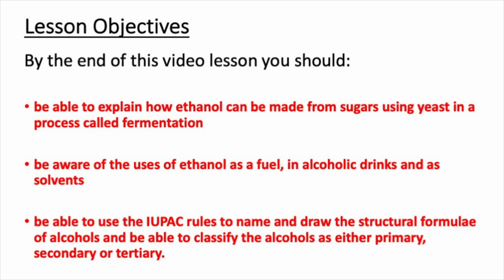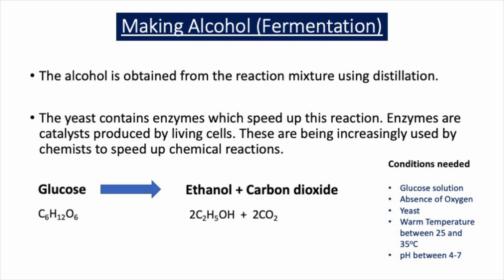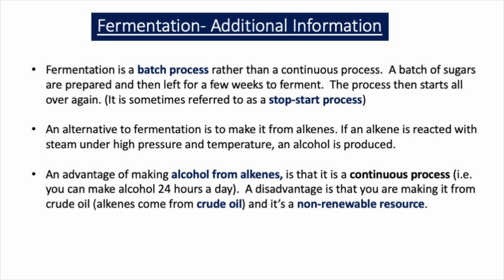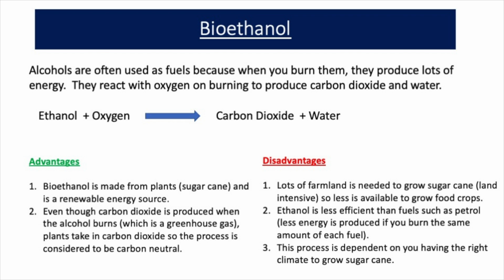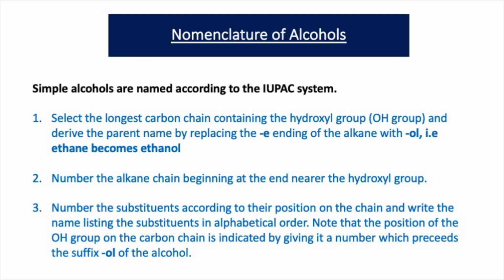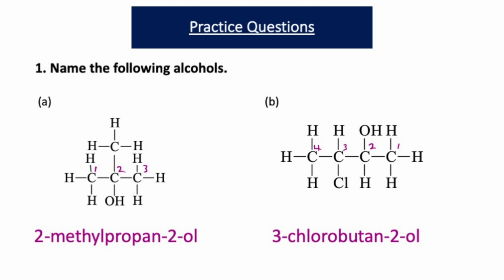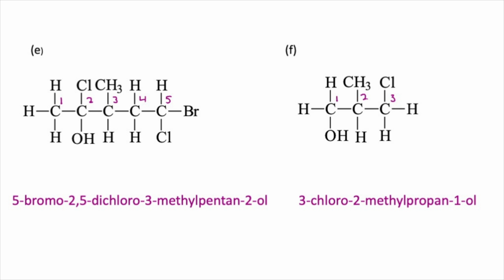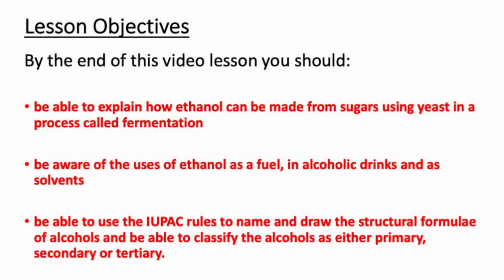Alcohols - Uses, Nomenclature & Classification (AS and A2 Chemistry)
This video aimed at AS and A2 students, discusses how to use the IUPAC rules to name and draw the structural formulae of alcohols and to classify the alcohols as either primary, secondary or tertiary.  It also explains how ethanol can be made from sugars using yeast in a process called fermentation and discusses the uses of ethanol as a fuel, in alcoholic drinks and as solvents.